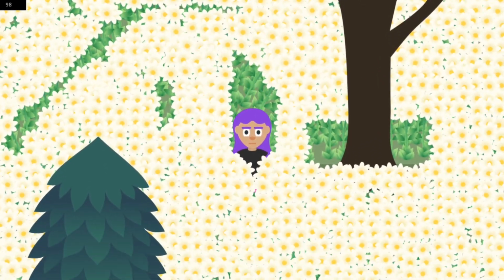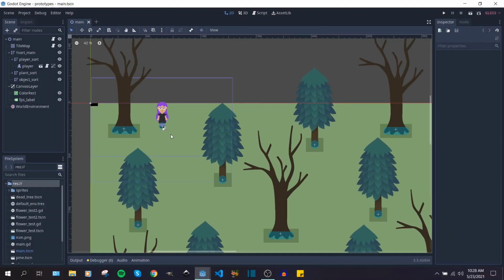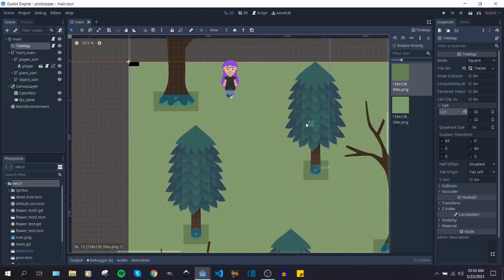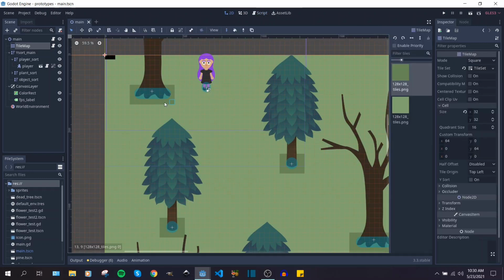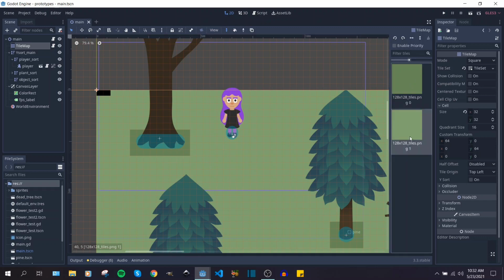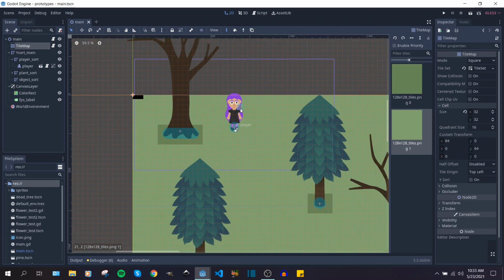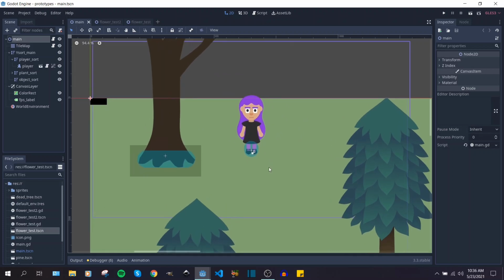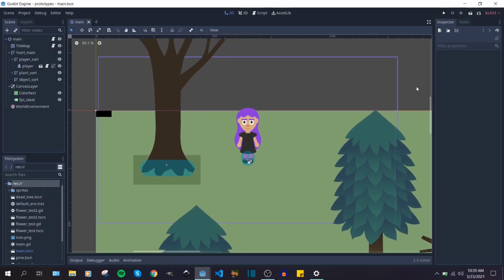Using Tilemaps to Instance Scenes in Godot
Learned how to use tilemaps to instance large numbers of stuff,  so I tested out the performance on my laptop's Geforce MX150, and its integrated Intel UHD 620.

Timestamps:
0:00 – Intro
2:08 - How I setup the scene
2:45 - Using the tilemap
3:40 - Use tilemap to instance scenes
6:30 - Performance on MX150
8:19 - Performance on Intel UHD 620